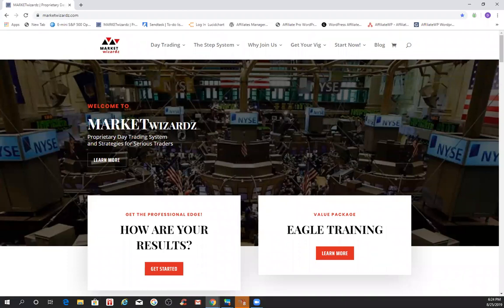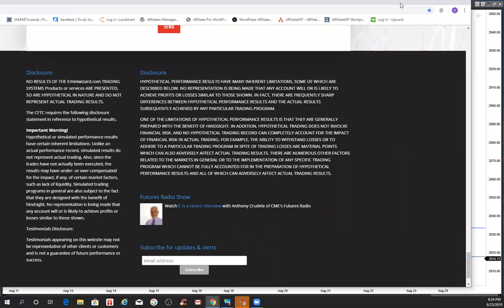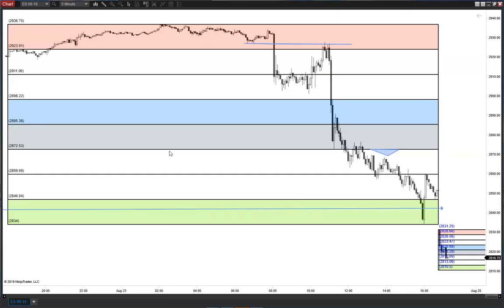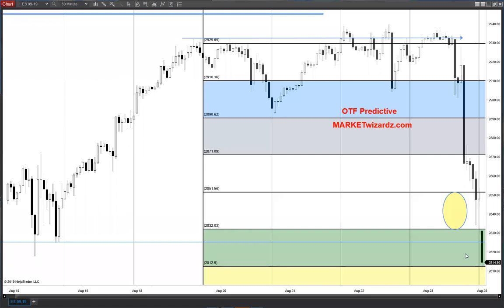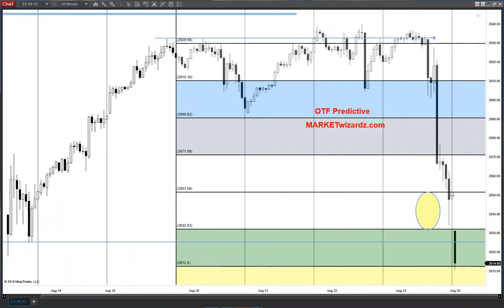Sunday Night Open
Emotional gap down open.  Determine OTF zones and establish a current meaningful range. Last resistance called on Friday was 62/65;  support at 32 for EOD bounce. Opened below 32. capture shorts by 2812.5  if held over/ scalped short.  02 stop for longs. Aggressive Resistance 32/35